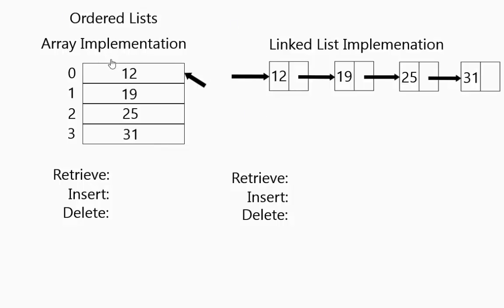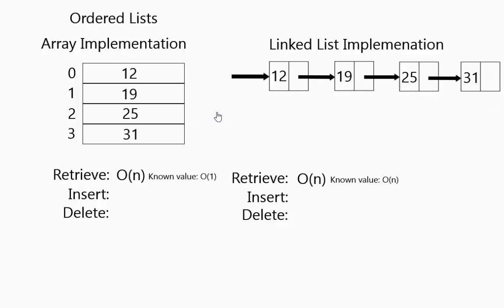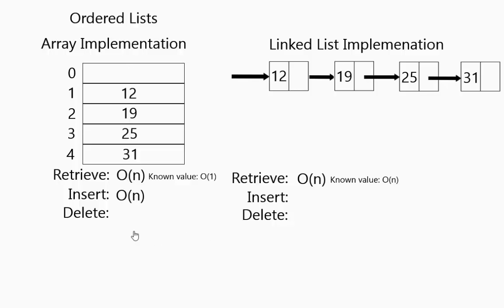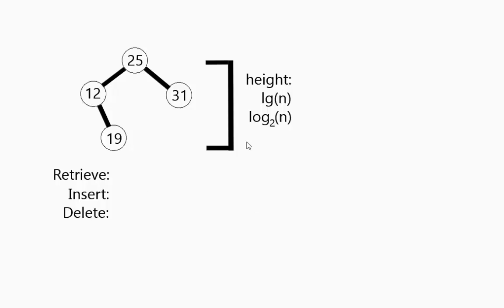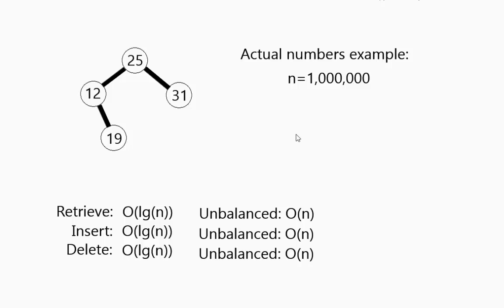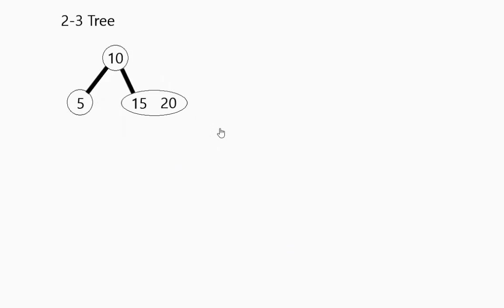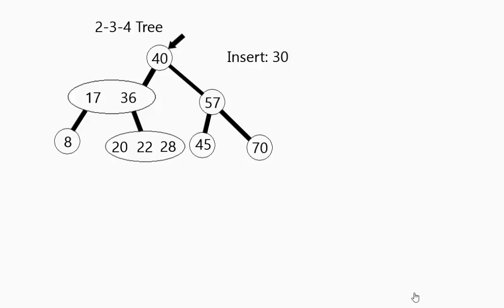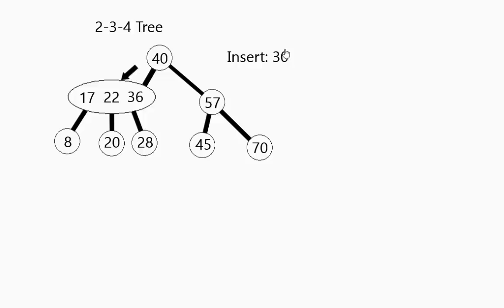List Efficiency and Trees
This is a discussion of efficiency in lists and trees. The Binary Tree, 2-3 Tree, and 2-3-4 Tree are discussed.